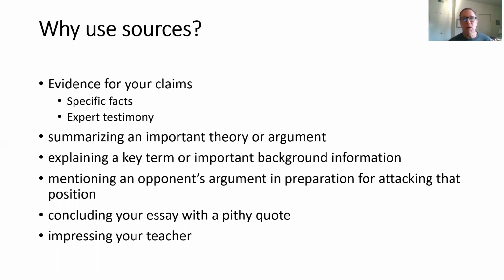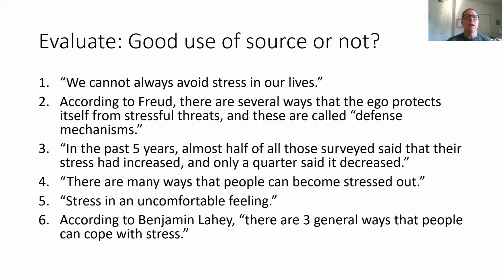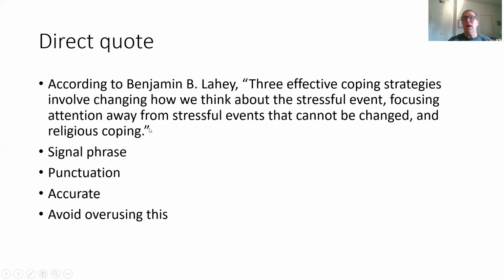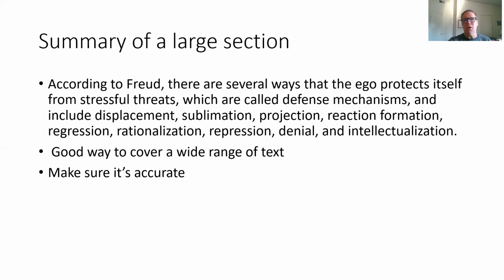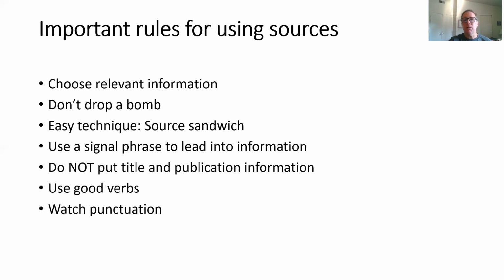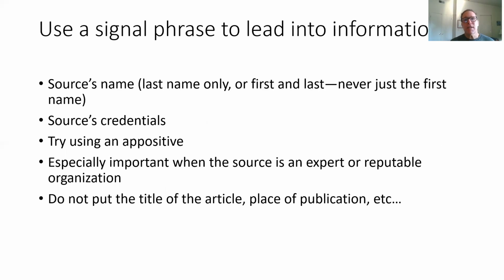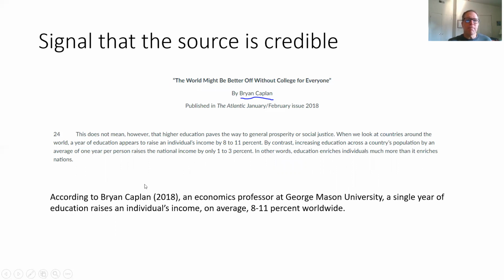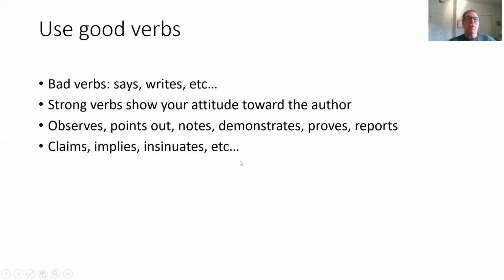1D using sources 1